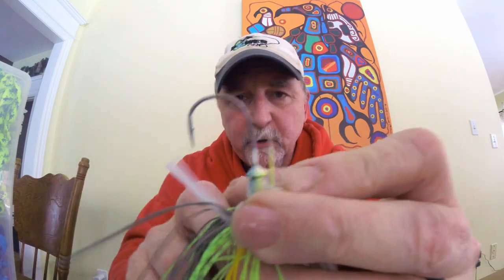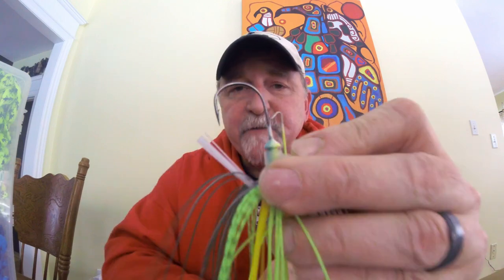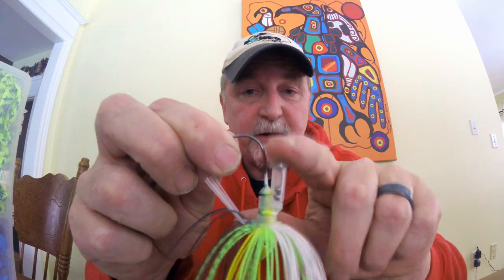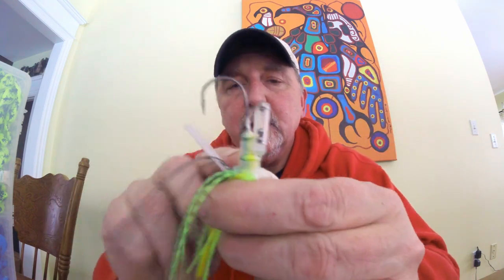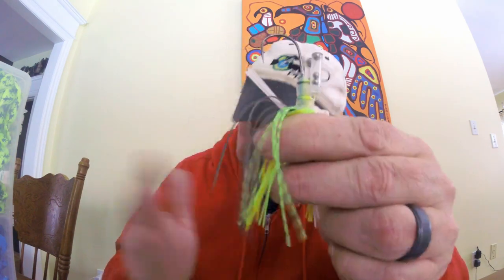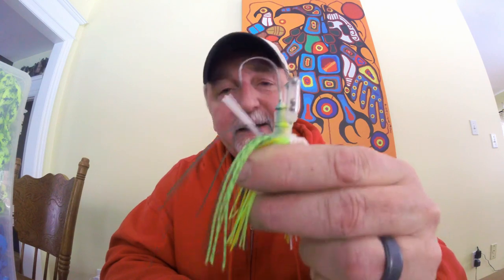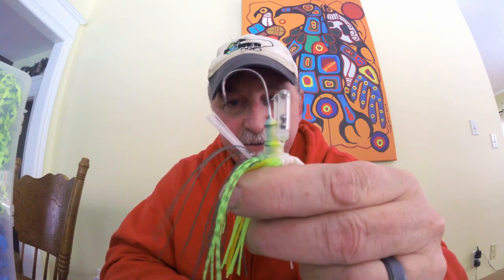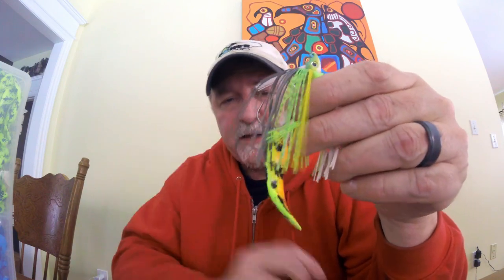Waggerbait™ Jig Trailer - how it works and sets up.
Now you can turn your favorite bass jig into a Waggerbait™ swim jig. Get greater water displacement and more noise out of the swim jig presentation.